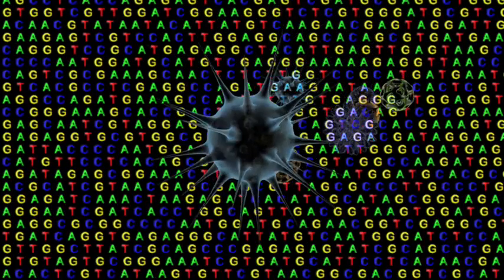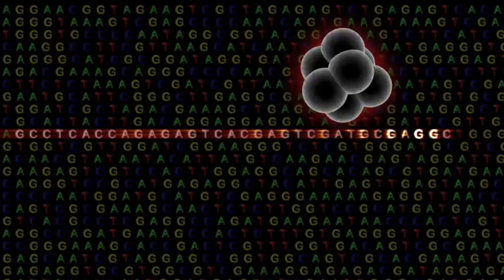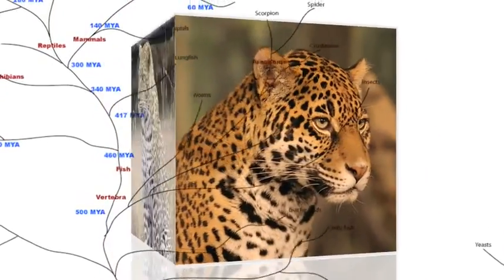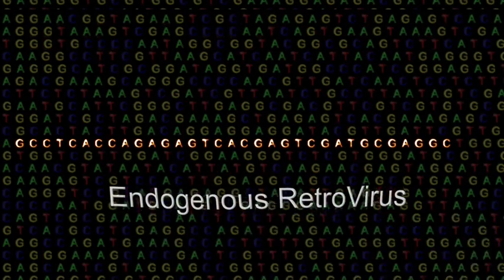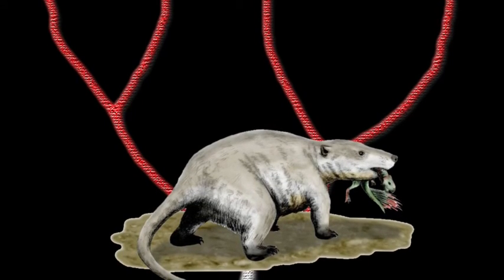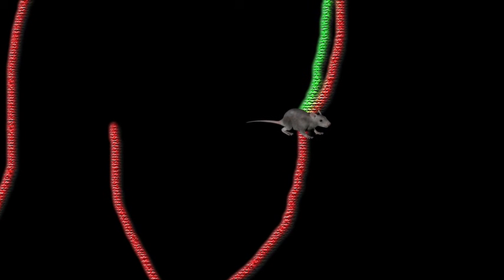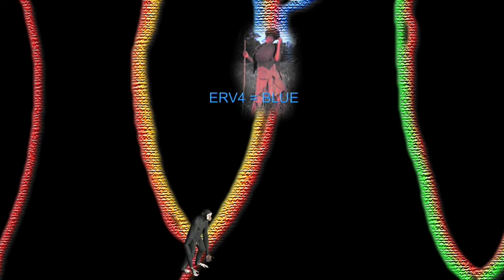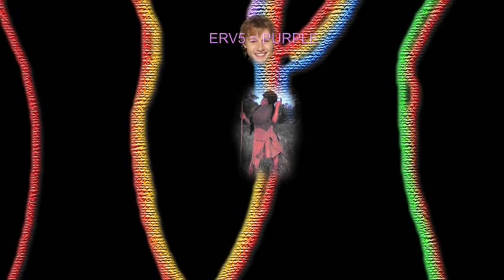Cassiopeia Project: Facts Of Evolution - Chapter 6